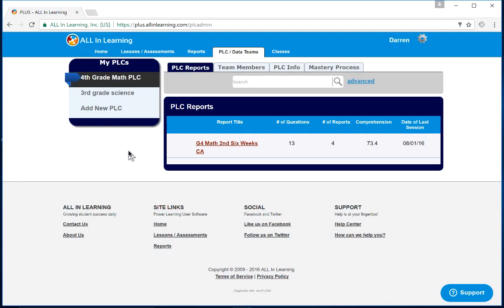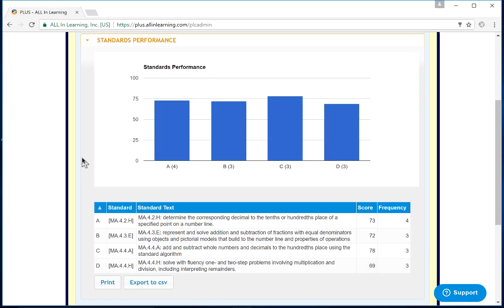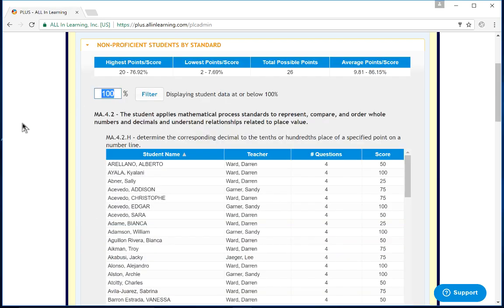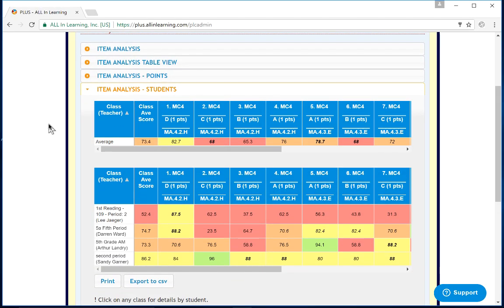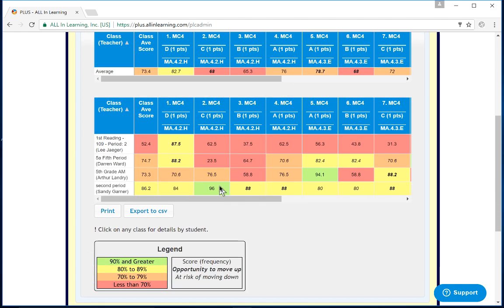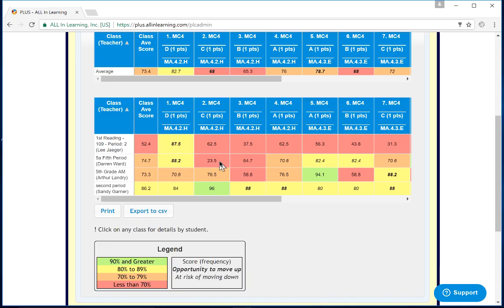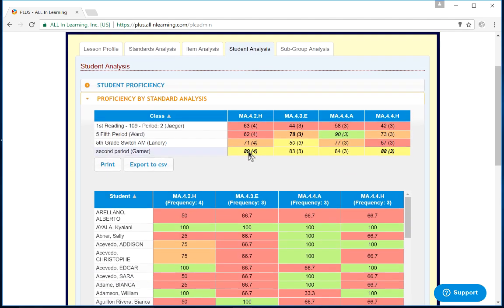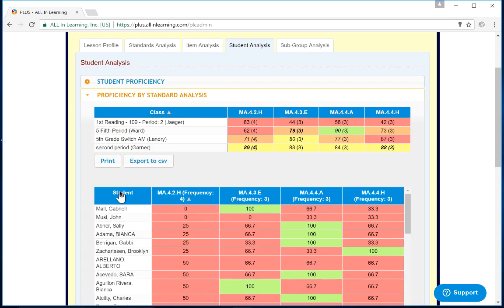PLC Reports Video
Explore ALL In Learning PLC reports that help teams turn shared assessment results into focused conversations and practical instructional next steps.